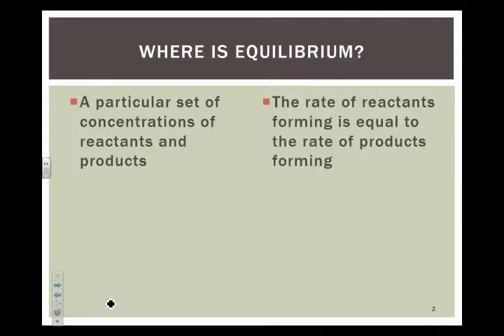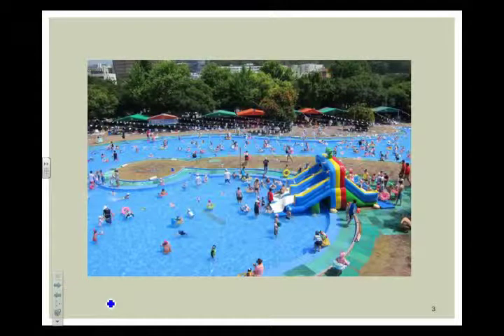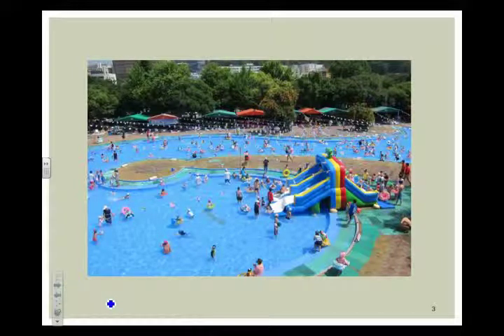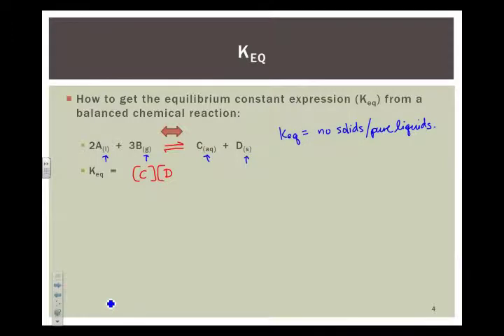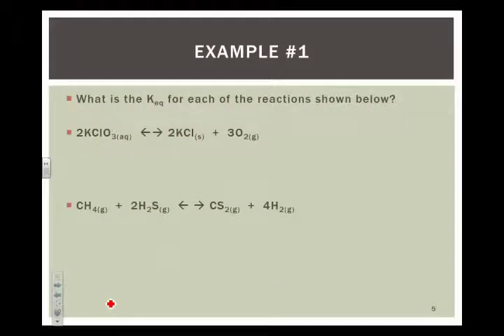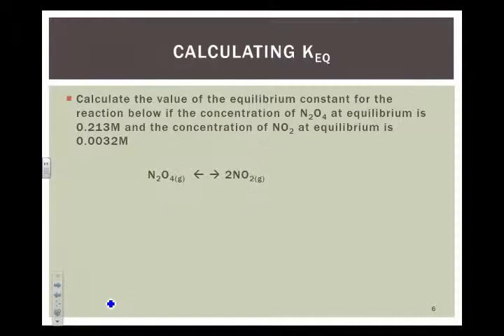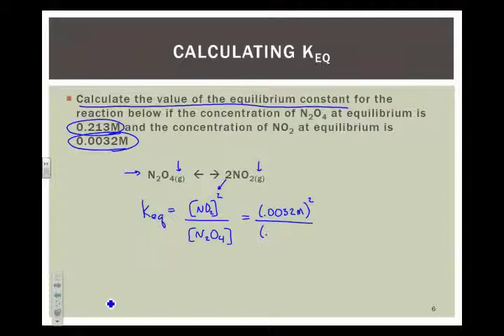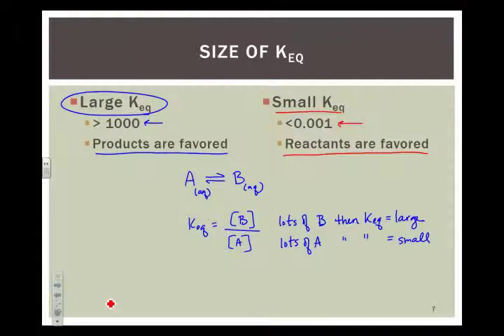equilibrium constants default 1